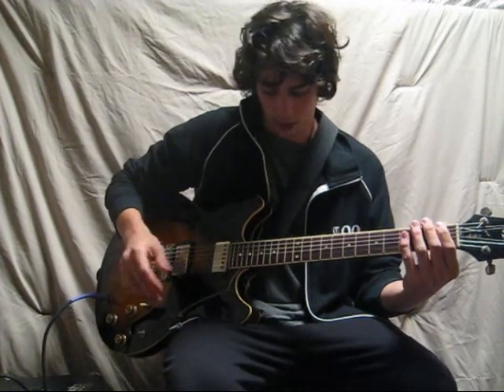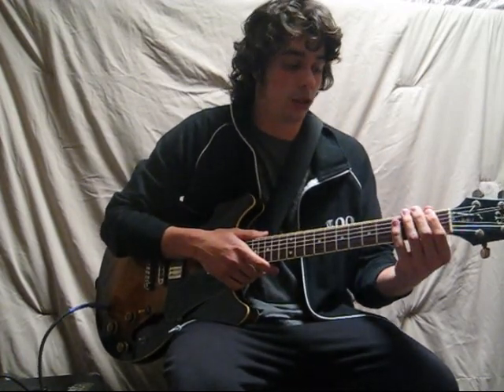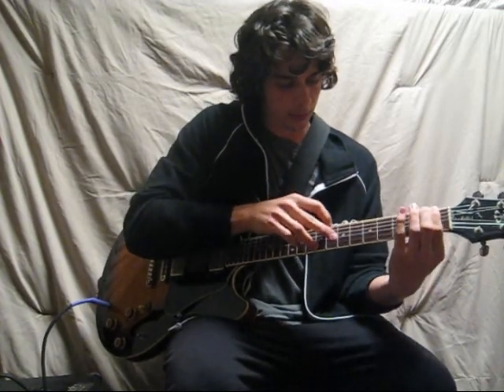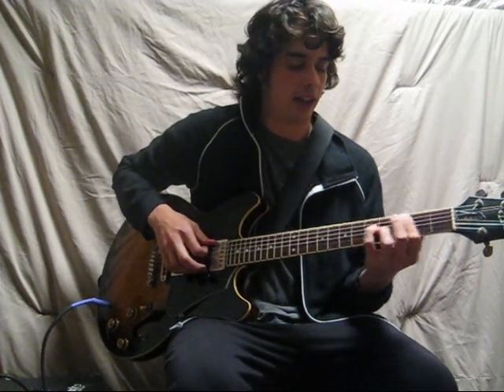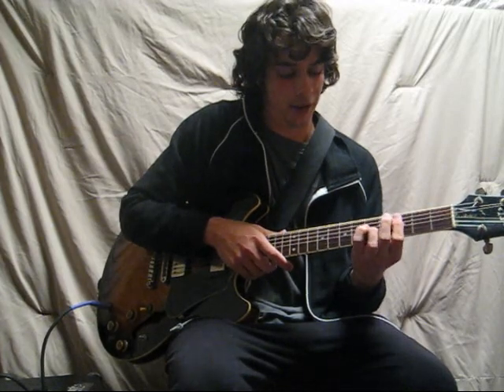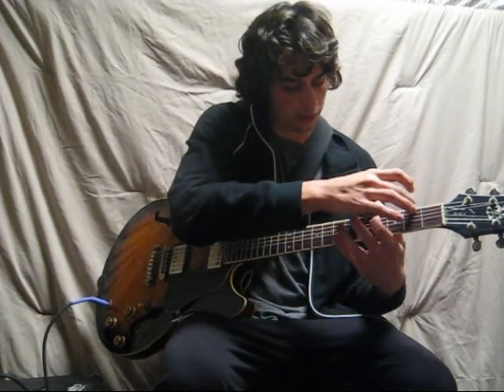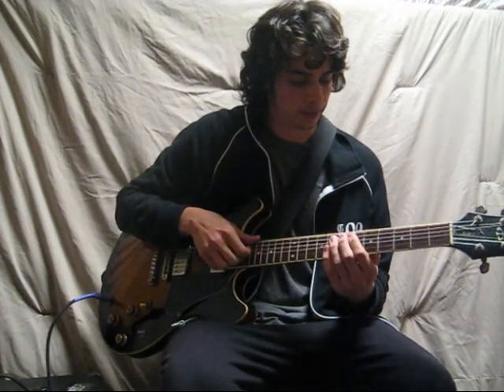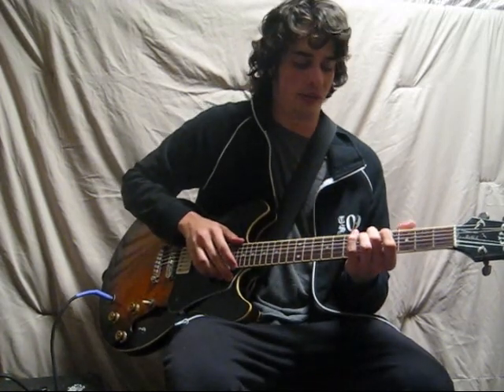Tutorial - Opposing Motion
A tutorial on how to incorporate opposing motion into your guitar music. Here we assume proficiency with tapping and tap sliding.

Date of recording: 11/20/2011
Guitar: Ibanez AS-100
Amp: Marshall Park Series
Camera: Canon PowerShot SD1000
Editing: Windows Movie Maker 6.0